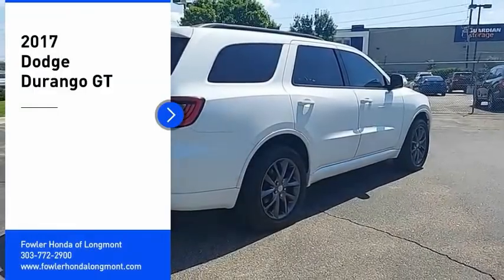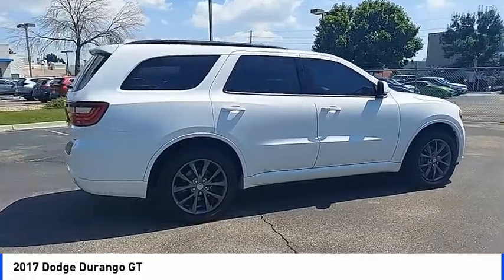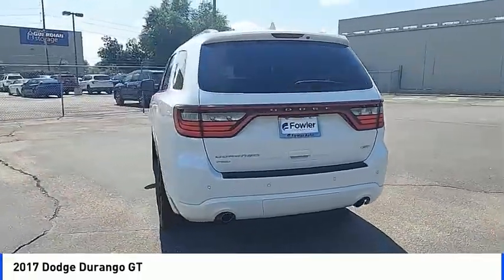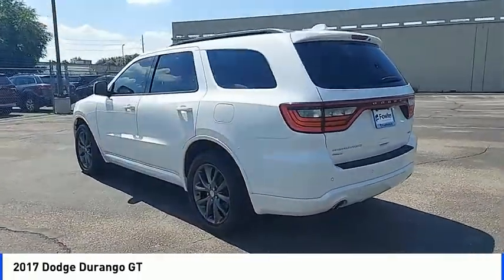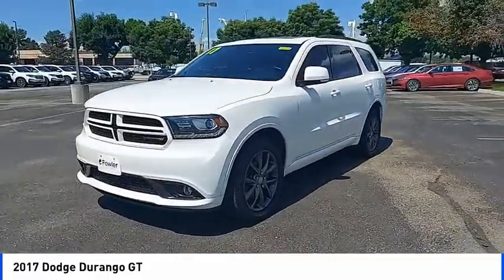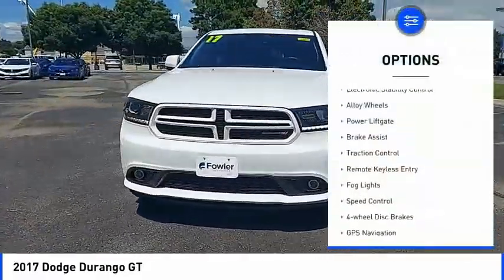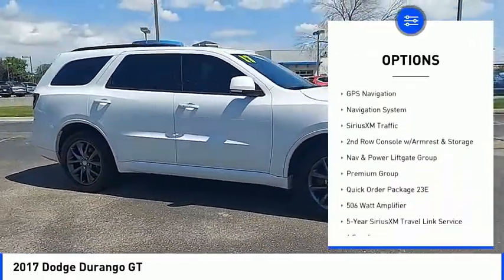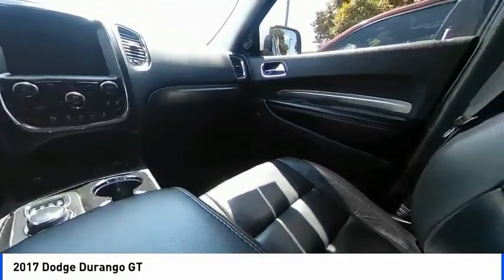2017 Dodge Durango L210287B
Fowler Honda in Longmont (Formerly Frontier Honda) at 710 S Main St, Longmont, CO (Call us at 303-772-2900) is your destination for Honda vehicles in Longmont, CO. At our dealership, we serve customers from Denver, Firestone, Erie, Boulder and surrounding areas.brREAR BACKUP CAMERA, BLUETOOTH, HANDS-FREE, KEYLESS ENTRY, PUSH BUTTON START, NAVIGATION / GPS, LEATHER, LOCAL TRADE, USB, REMOTE START, ALL-WHEEL DRIVE, ACCIDENT FREE CARFAX, HEATED MIRRORS, POWER SUNROOF / MOONROOF, HEATED SEATS, 12V Auxiliary Power Outlet In Console, 2nd Row Console w/Armrest & Storage, 3rd Row Floor Mat & Full Console, 506 Watt Amplifier, 5-Year SiriusXM Traffic Service, 5-Year SiriusXM Travel Link Service, Beats Premium Audio System, Black Roof Rails, GPS Navigation, HD Radio, Illuminated Rear Cupholders, Integrated Roof Rail Crossbars, Nav & Power Liftgate Group, Navigation System, Power Liftgate, Power Sunroof, Premium Group, Quick Order Package 23E, Radio: Uconnect 3C Nav w/8.4 Display, SiriusXM Traffic, SiriusXM Travel Link, USB Charging Port in Console.br2017 Dodge Durango GT AWD 4D Sport Utility AWD 8-Speed Automatic 3.6L V6 24V VVTbrTo Protect Your Safety, we are currently offering Virtual Tour of Vehicle: We will use live interactive video chat to give you a virtual walk around of any vehicle we have in stock. We are offering online tools to help you work your deal before coming by the dealership which helps speed up your visit. Local Home Delivery: If you buy a vehicle, over the phone, email, text. We will deliver the vehicle to your home or a place of your choosing. Clean CARFAX.brbrOdometer is 15164 miles below market average!